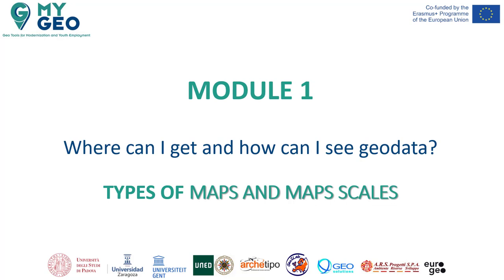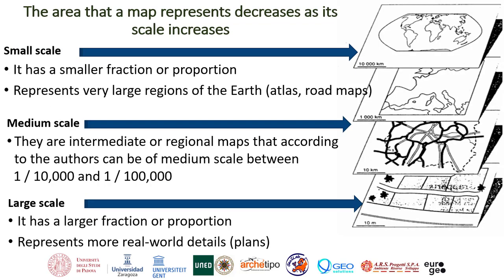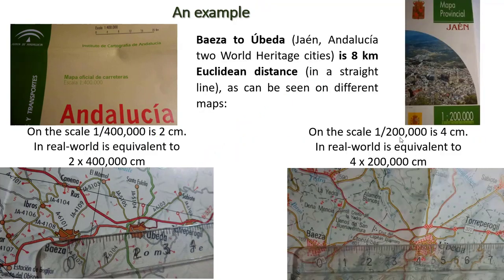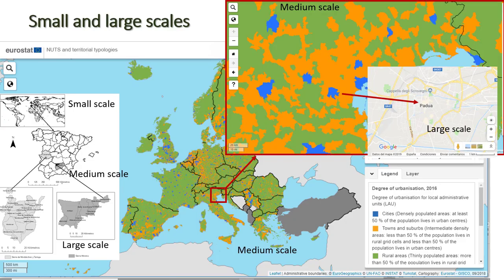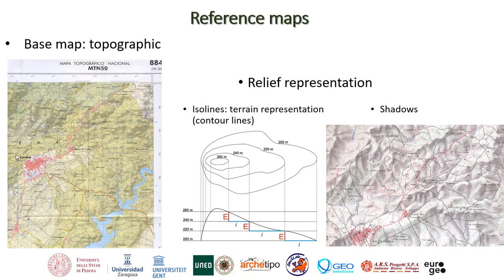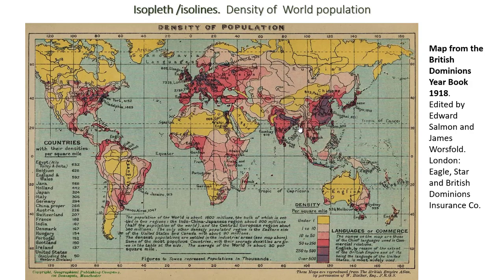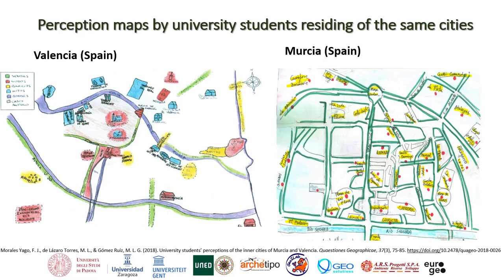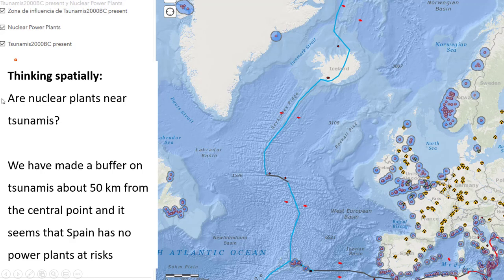Module 1.3. Maps scales and types of maps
Video1_5_Ver2